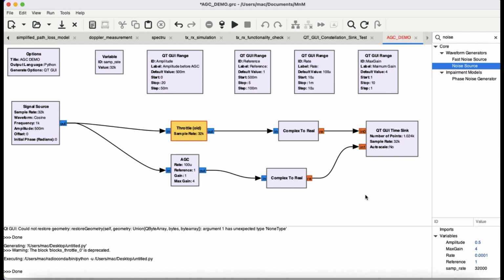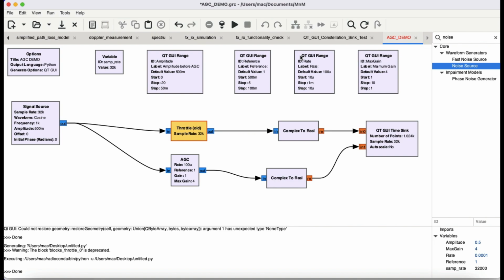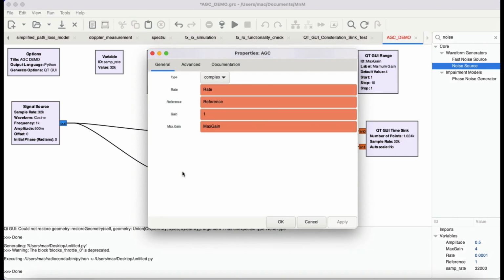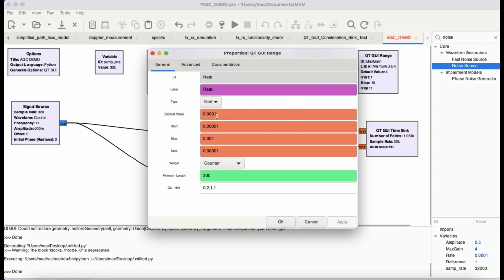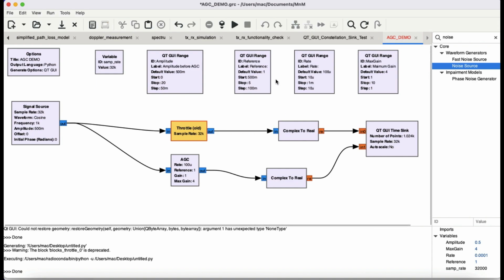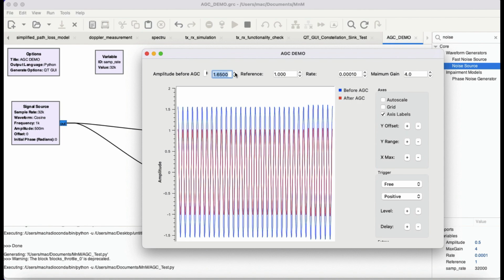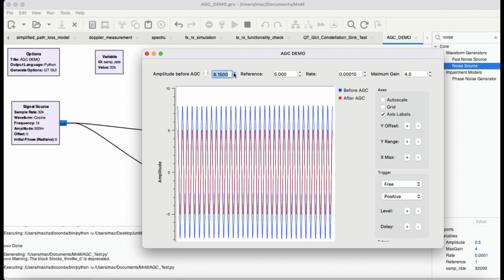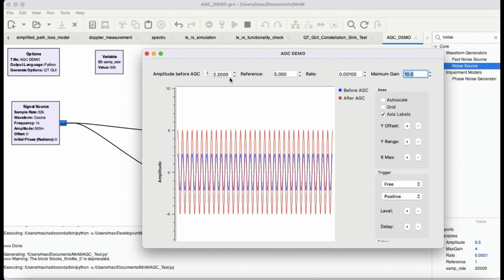Automatic Gain Control (AGC) in GNU Radio Explained | Receiver Design Essentials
Dive into the fundamentals of Automatic Gain Control (AGC) in GNU Radio and discover why it's a critical component in modern receiver design. In this video, we'll break down how AGC works, show you a real GNU Radio flowgraph, and demonstrate its effect on signal stability.

🔧 What you'll learn:
- How AGC stabilizes signal amplitude
- Practical AGC parameters in GNU Radio
- Real-time waveform comparison (Before vs. After AGC)
- How AGC improves receiver performance in SDR systems

💻 Tools used: GNU Radio Companion
🎯 Ideal for: SDR beginners, RF engineers, and GNU Radio learners